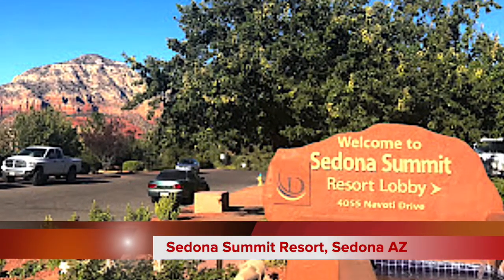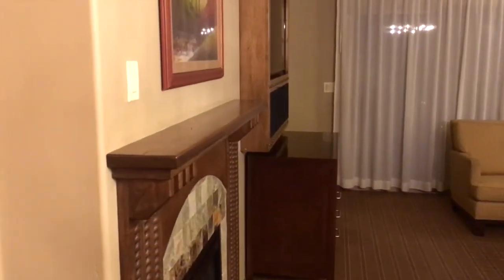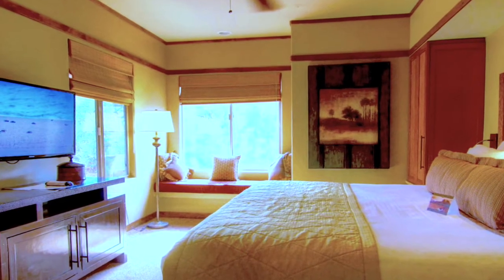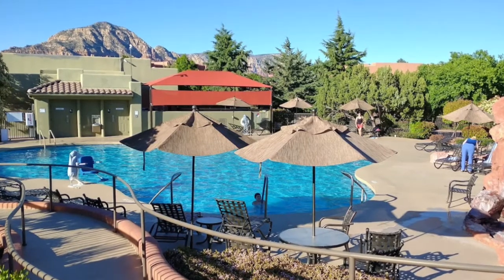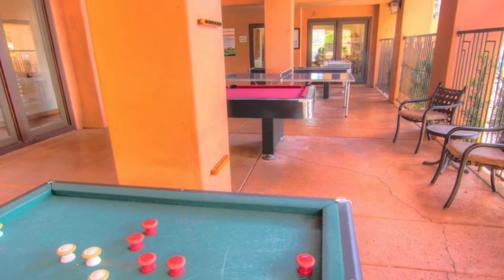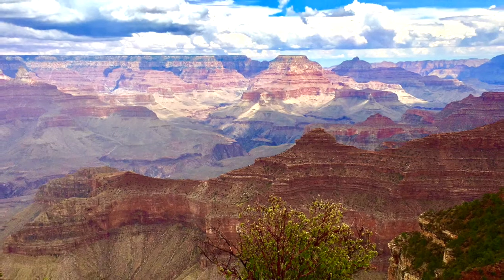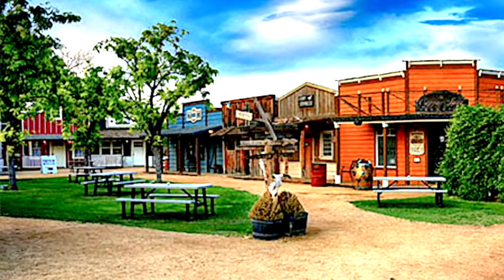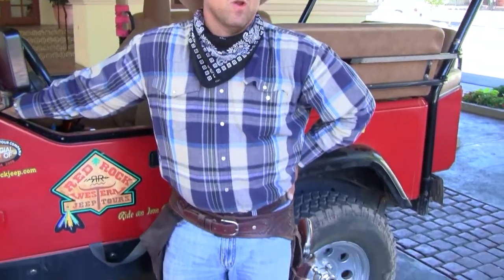Best Resorts In Sedona AZ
One of the Best Resorts in Sedona AZ is the Sedona Summit resort.  This is a resort my company has discount contract rate access to and is in my opinion, in one of the most beautiful areas of the United States.  Sedona is a fascinating place filled with eclectic people where you can get your aura read (I did), go into crystal shops, enjoy beautiful hikes, learn about Indian history, enjoy fine dining and shop to your hearts delight!  It is one of my very favorite vacation spots to go and I highly recommend this area for vacation!  I truly think you will enjoy it immensely!